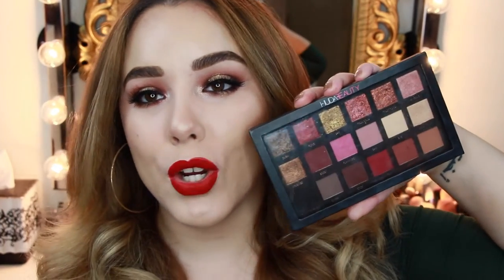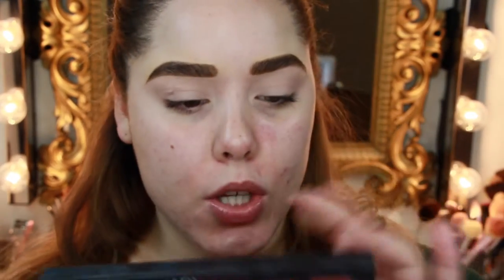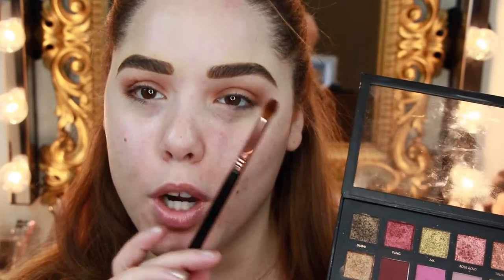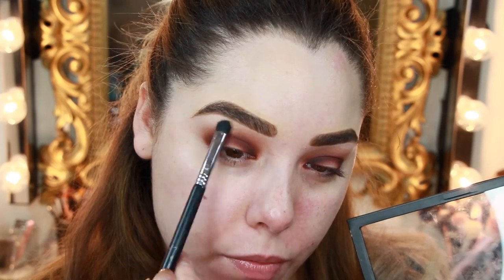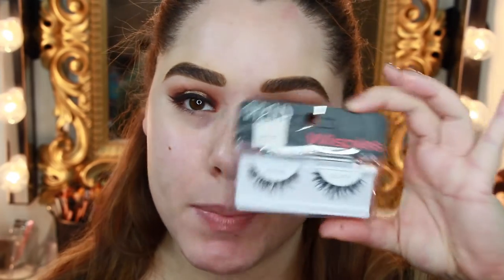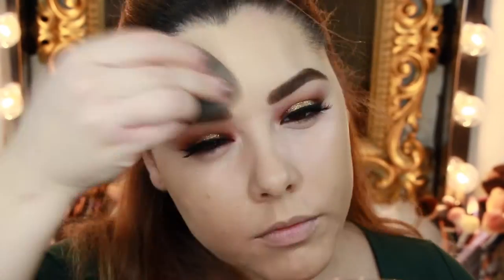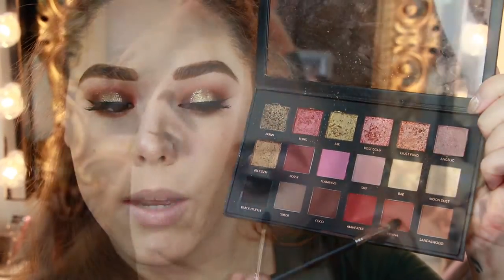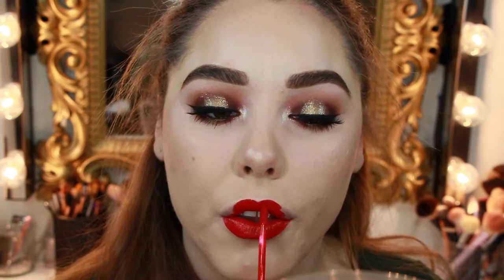Gold Splotlight Eyes & Cherry Lips | HOLIDAY MAKEUP 2016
HAPPY HOLIDAYS!

Products Used:
BROWS
- Sephora Collection Retractable Brow Pencil Waterproof - Nutmeg Brown
- NYX Full Coverage Concealer Pot - Light
EYES
- MAC Pro Longwear Paint Pot - Painterly
- Huda Beauty Textured Shadows Palette - Rose Gold Edition
- NYC Liquid Eyeliner - Black
- Maybelline Lash Sensational Mascara - Blackest Black
- Ardell Wispies Lashes
- Duo Brush On Adhesive w/ Vitamins
FACE
- Make Up For Ever Step 1 Smoothing Primer
- Hourglass Vanish Foundation Stick
- Marc Jacobs ReMARCable Foundation
- Make Up For Ever Ultra HD Concealer
CHEEKS
- Black Opal Oil-Absorbing Pressed Powder
- Becca Mineral Blush - Damselfly (WHERE IS THIS SHADE ON SEPHORA BECCA?!)
- Becca Shimmering Skin Perfector Pressed - Opal
LIPS
- Kat Von D Everlasting Liquid Lipstick - Underage Red (JK THEY TOTALLY STILL MAKE THIS SHADE YASSS)

WHAT I FILM WITH:
Camera - Canon Rebel EOS 80D